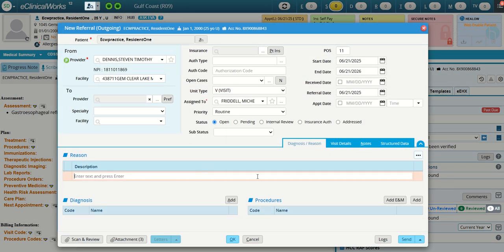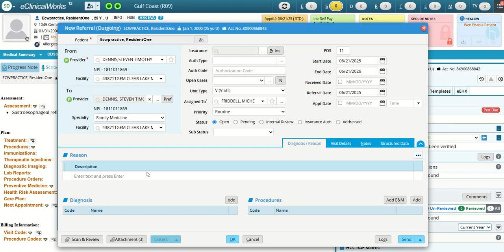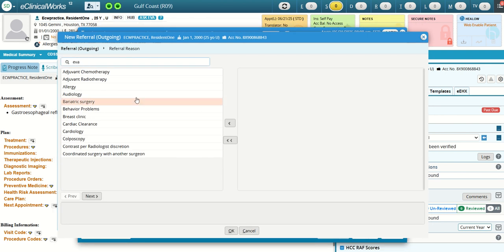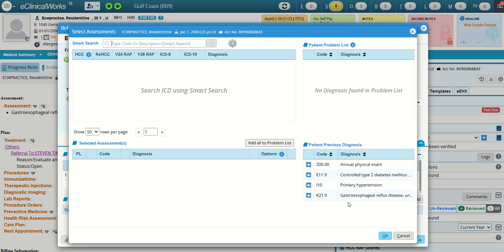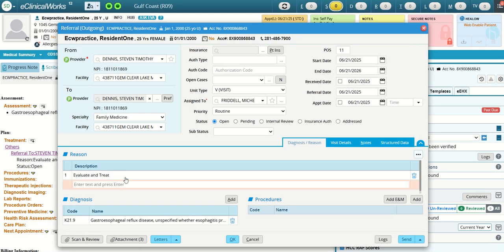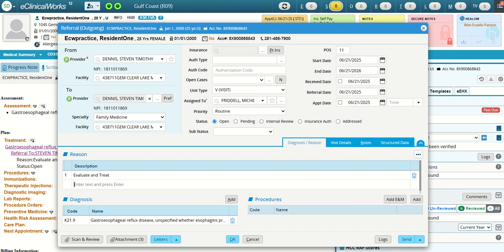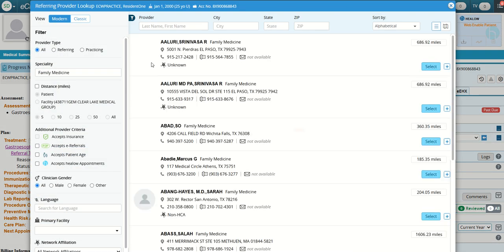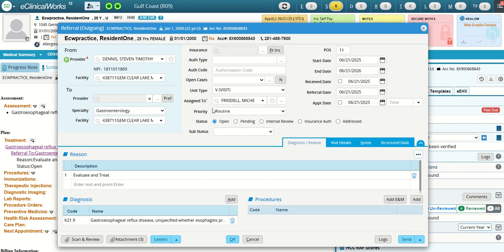THREE (3) parts of a REFERRAL